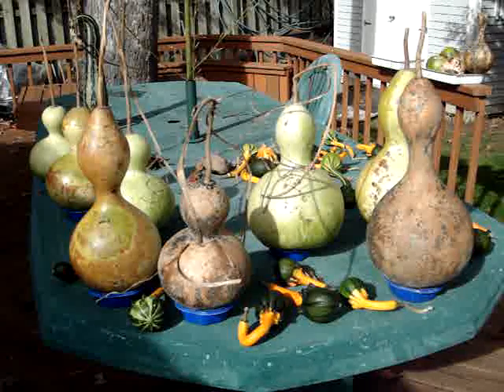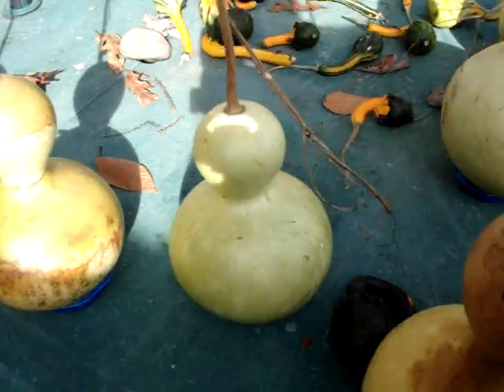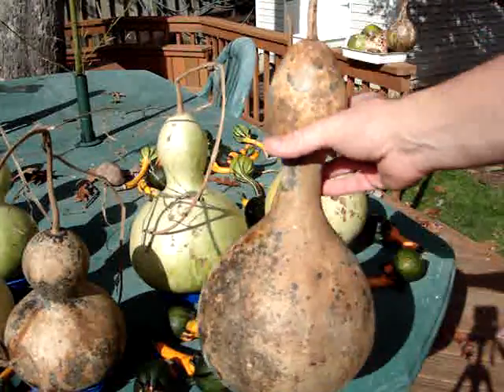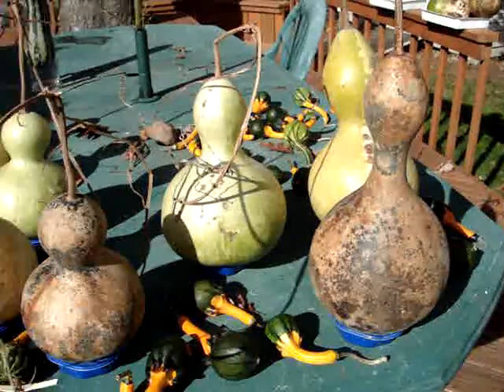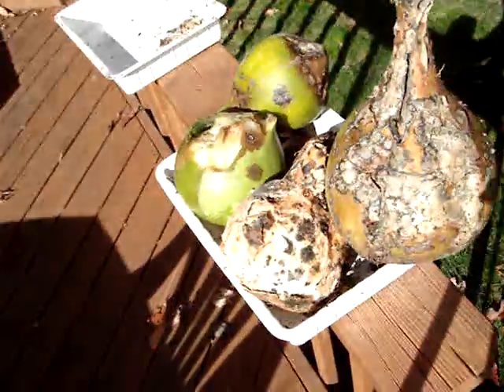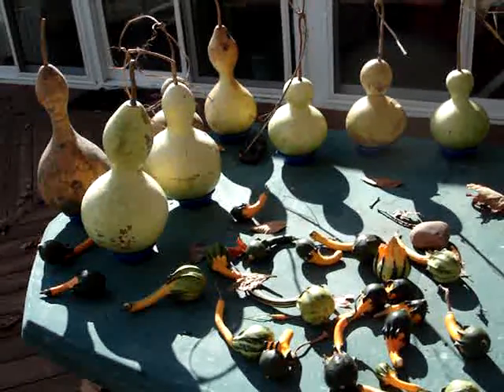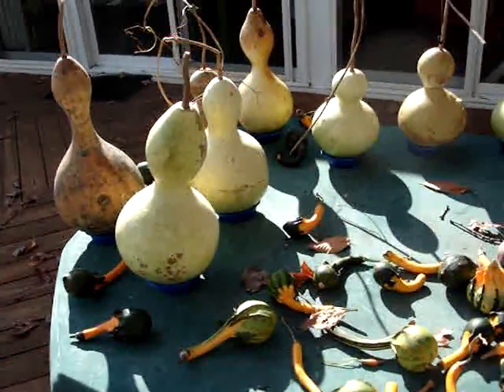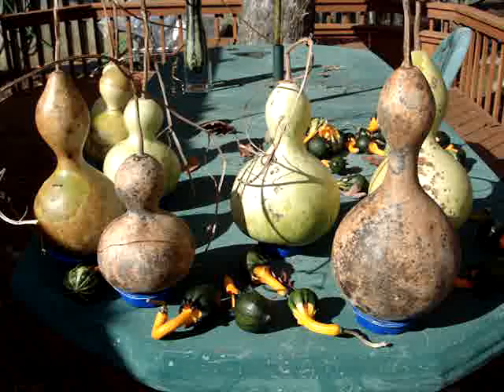Birdhouse Gourds Maturing (Hardening, Curing) vs Rotting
Birdhouse Gourds Maturing and others Rotting